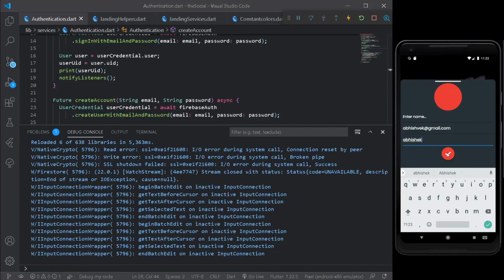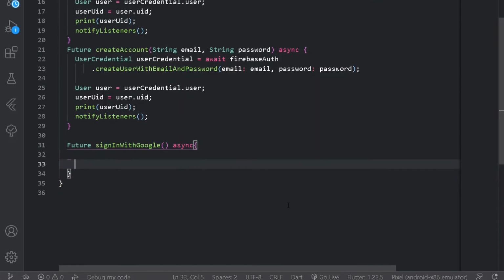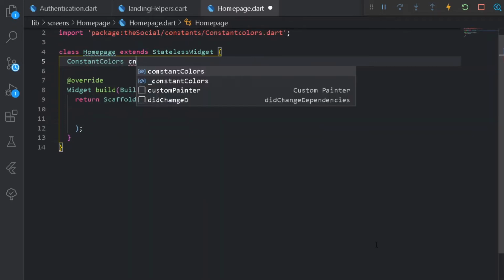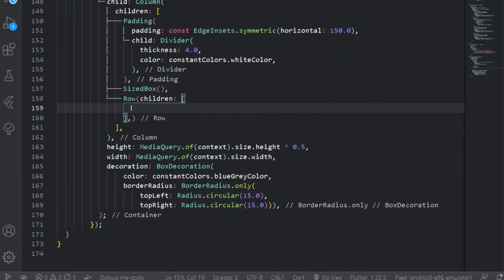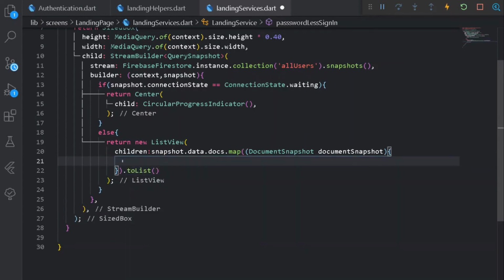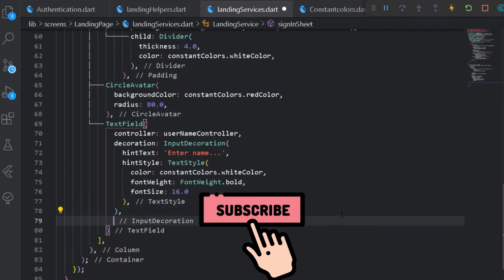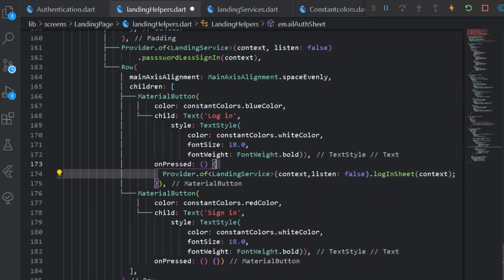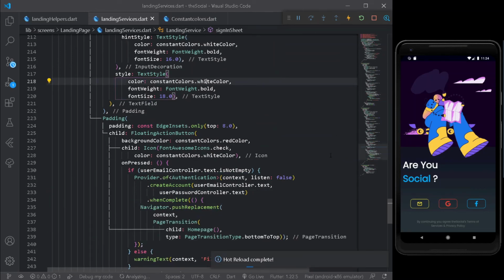theSocial #2 - Firebase Login 🔥 | Flutter Social Media App With Backend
📢Timestamps :
01:35 - Authentication Setup
02:48 - Email & Password Login
04:24 - Google Login
07:46 - LogOut Methods
12:08 - Email SignIn Sheets
15:40 - PasswordLess Sign-In Setup
19:20 - Cloud Firestore User Data
27:16 - Complex Testing